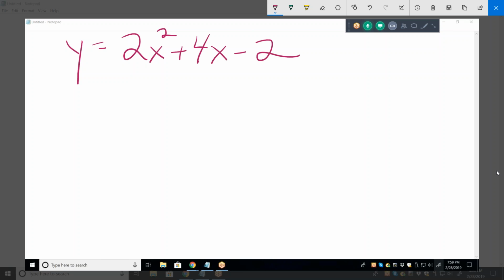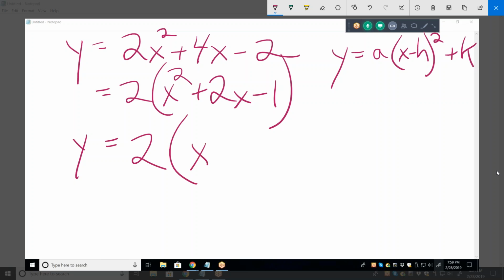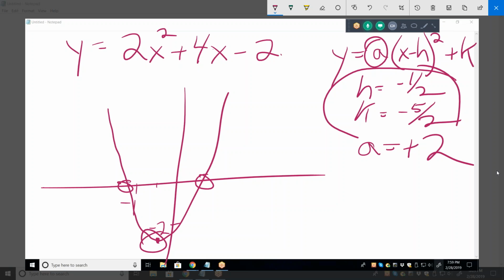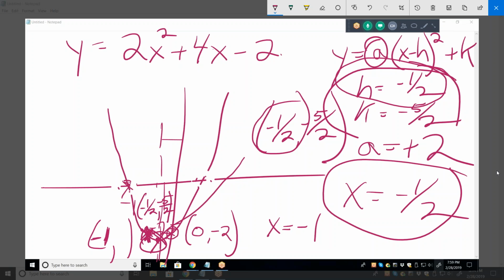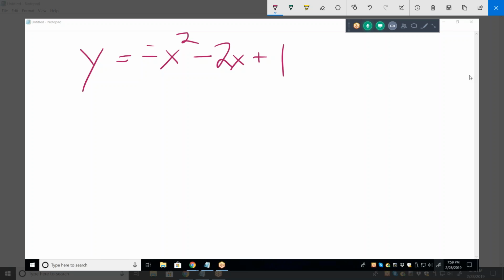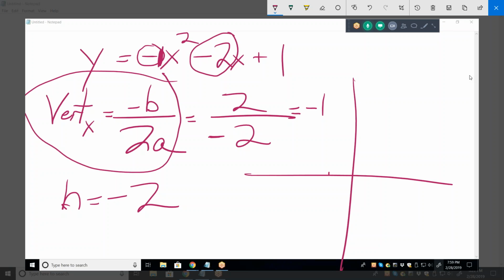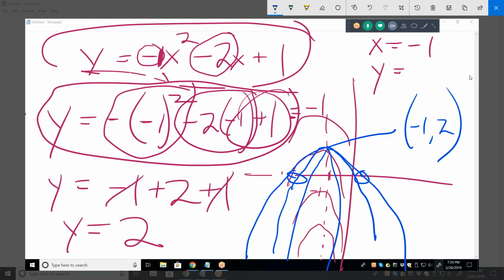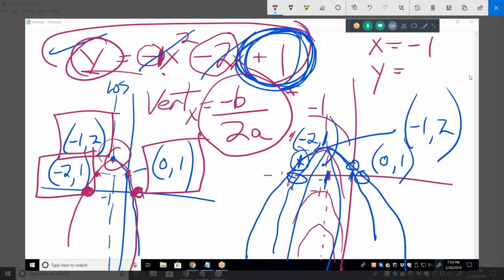Online Algebra 2 tutoring, BS022819